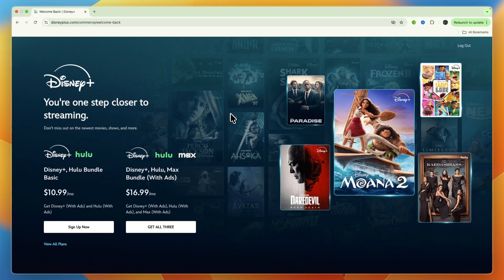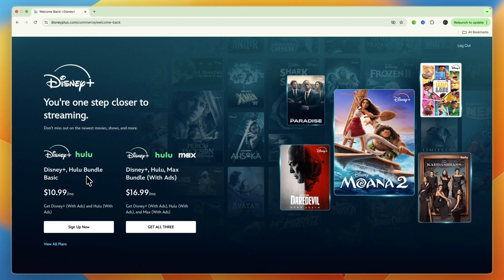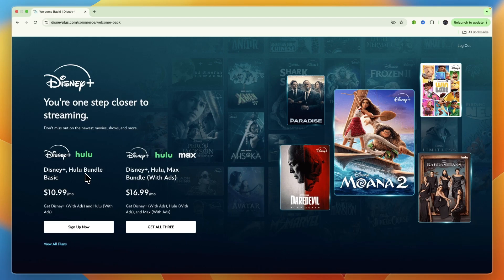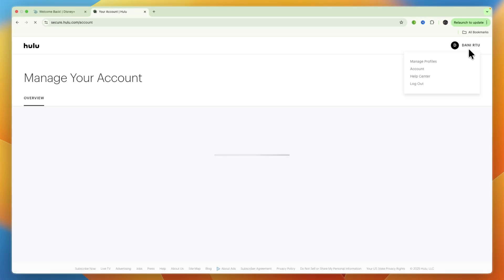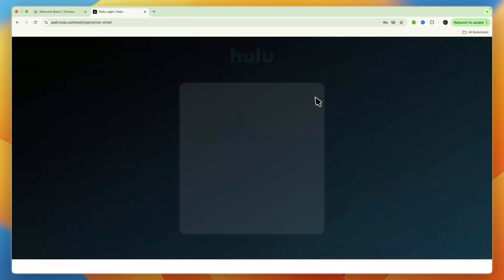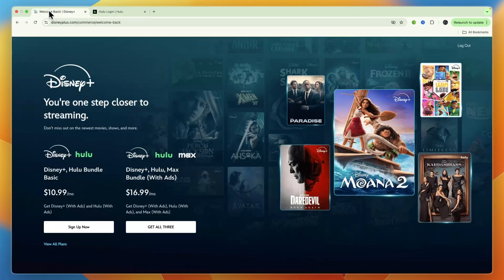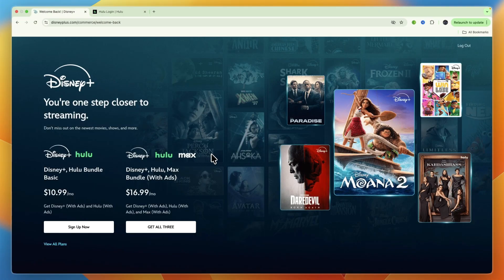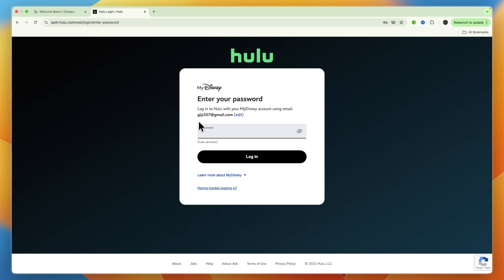How To Sign Into Hulu With Disney Plus Bundle - Step by Step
In this video I'll show you How To Sign Into Hulu With Disney Plus Bundle.